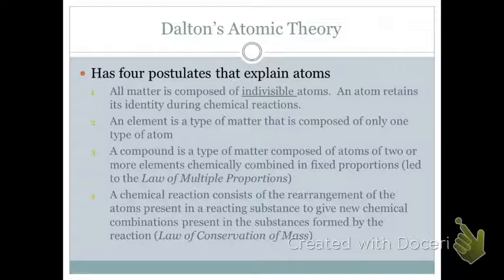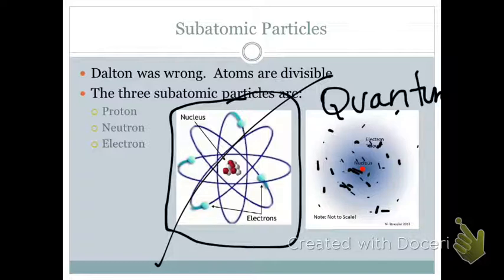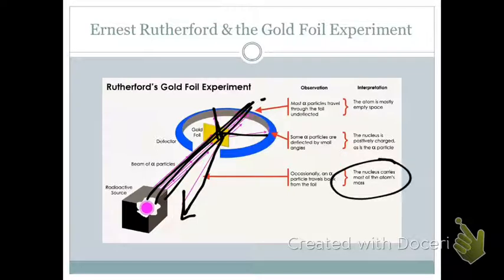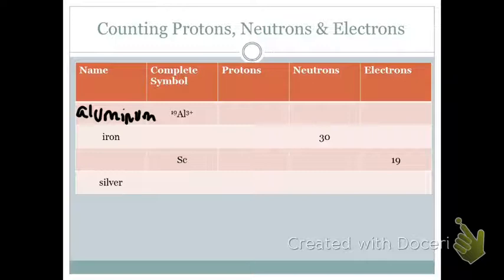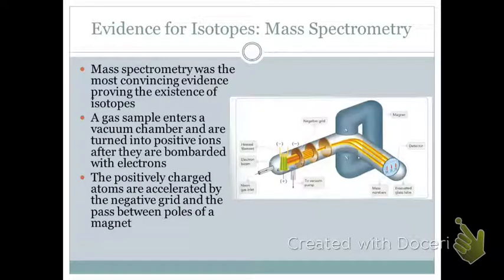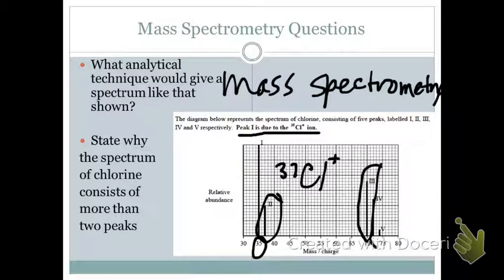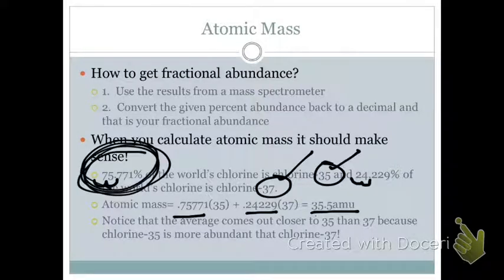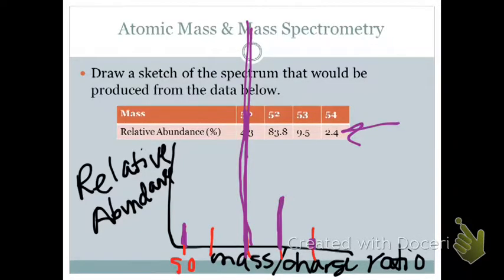Chapter 2 Summer Assignment